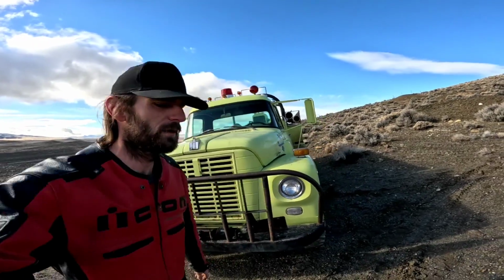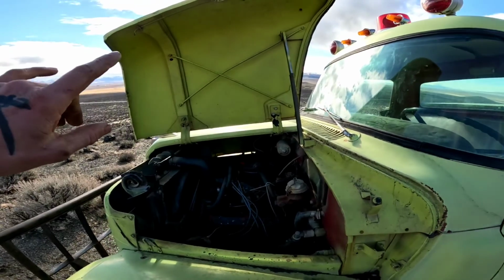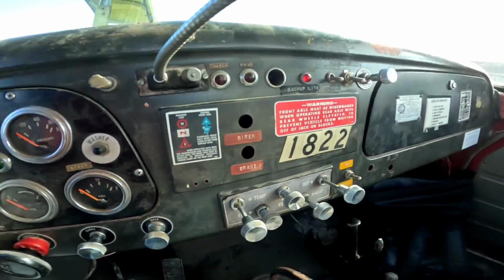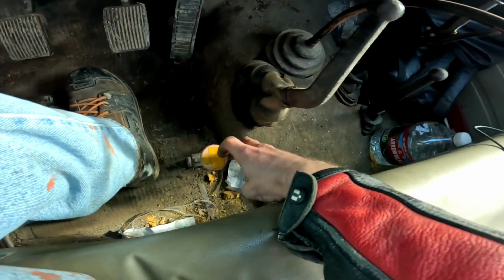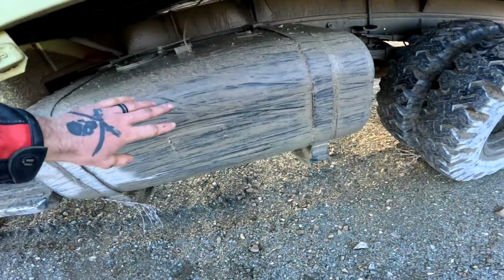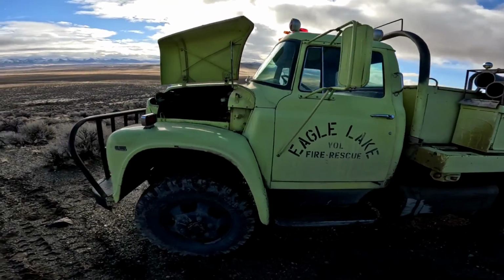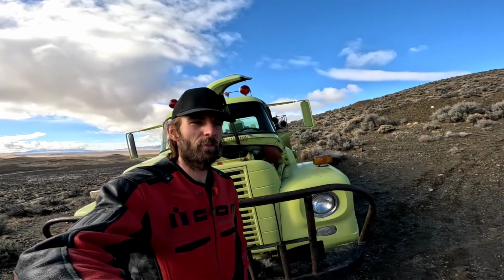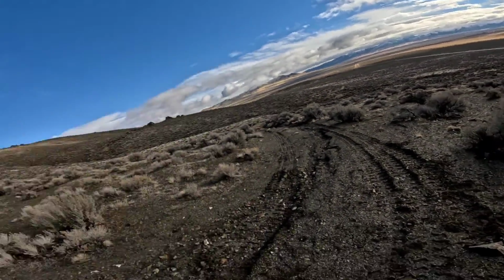International Loadstar 1600 4x4 for a daily???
I drove this classic 4200 dollar monstrosity home 250 miles yesterday and I love it. This truck is like spintires or snow runner irl. 1967 international LOADSTAR 1600 4x4 with a locker and a winch it'll get you in or out of places you have no right being in a truck this big.